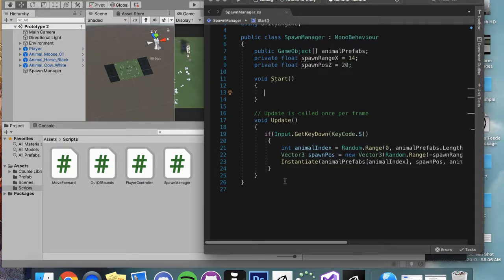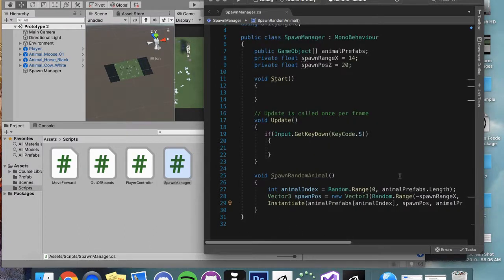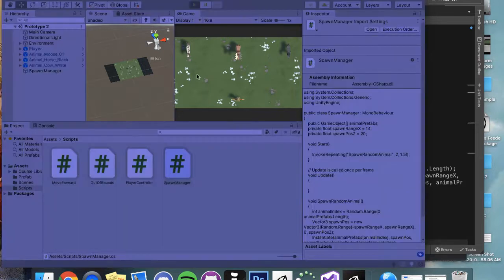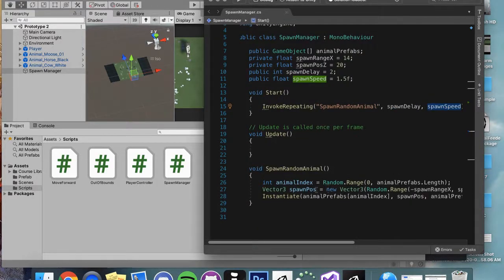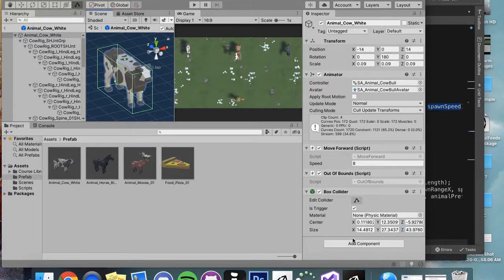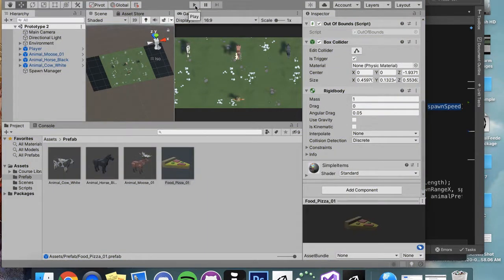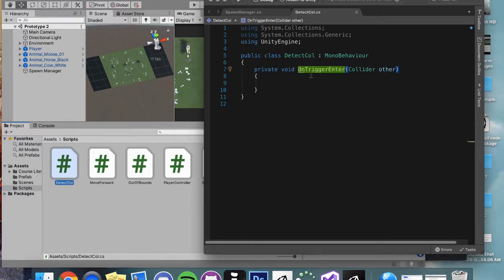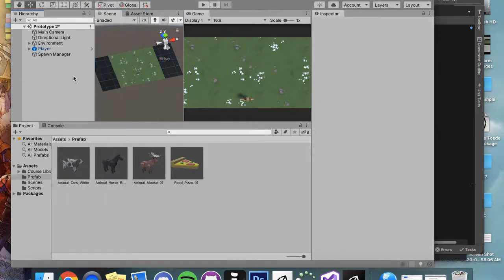CwC Farm III